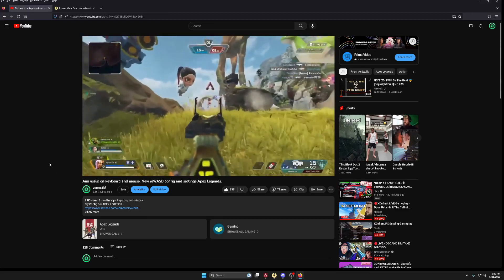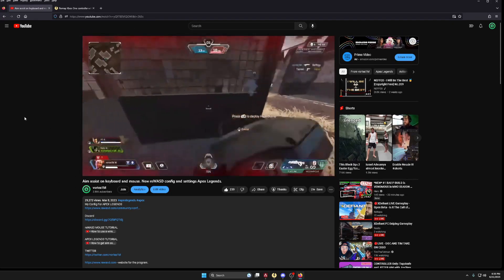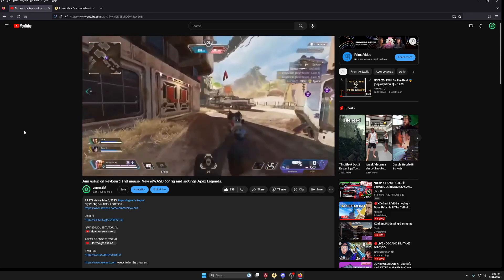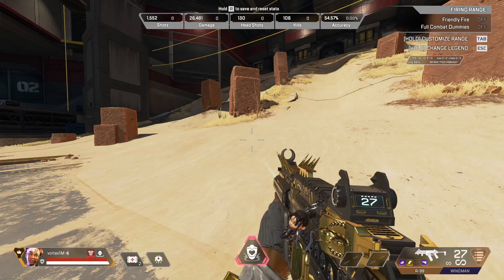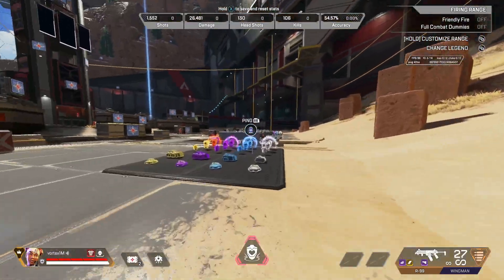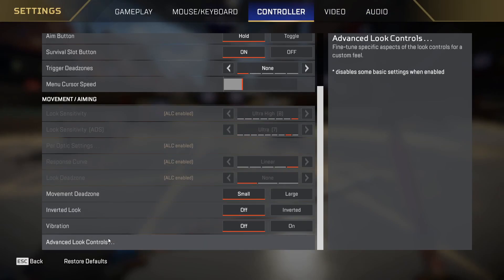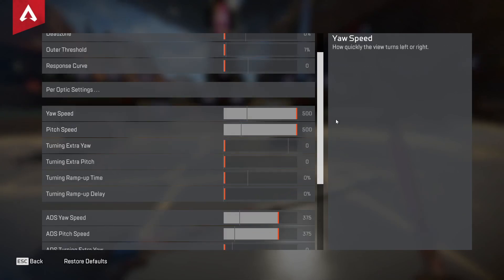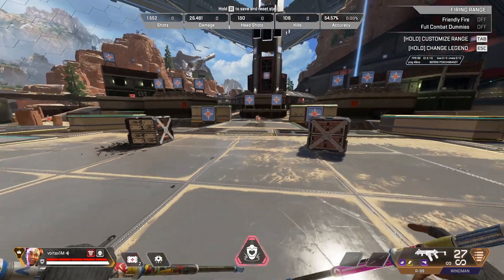Aim assist on MOUSE and keyboard. Apex Legends reWASD config. Free no clickbait.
This Videos Config For APEX LEGENDS

- My hardware -
Mouse - Logitech G Pro wireless